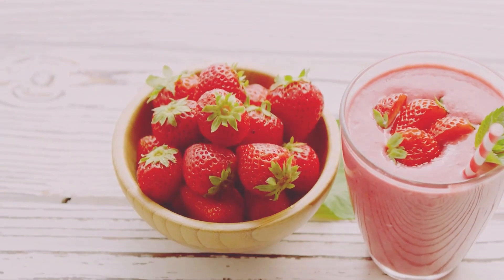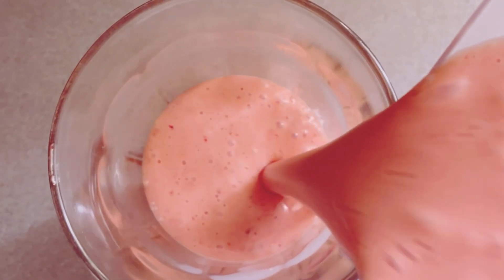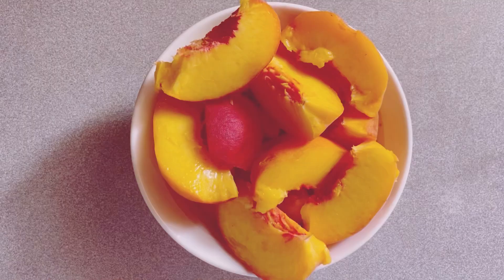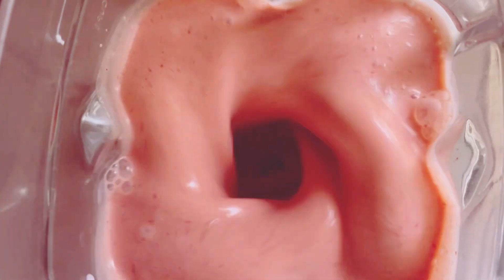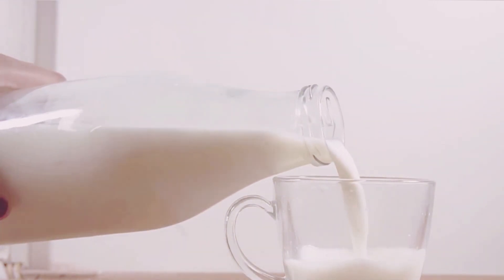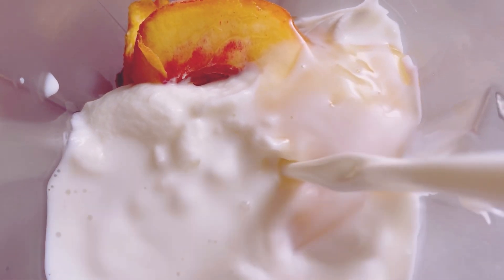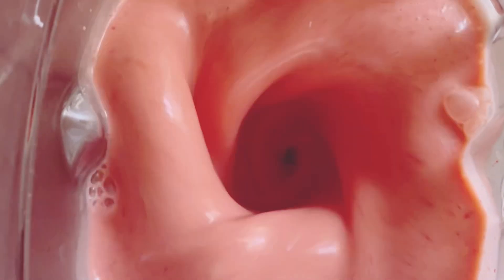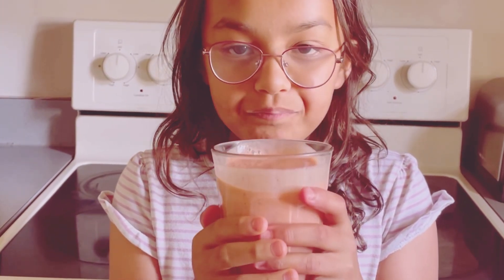Simple Strawberry Smoothie for Beginners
Simple Strawberry Smoothie Recipe for You
Ingredients
1 cup fresh or frozen strawberries
1 cup peach
1/2 cup plain or vanilla yogurt
1 cup milk of your choice
1 tablespoon honey